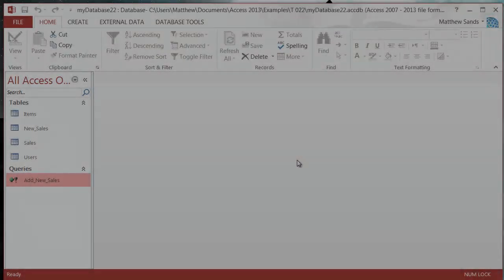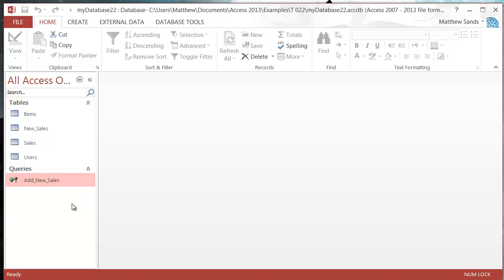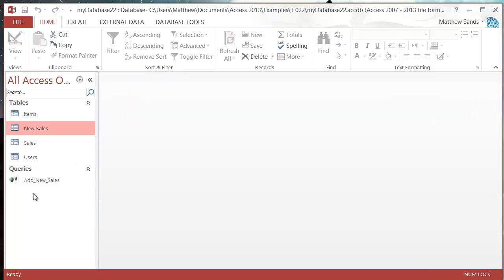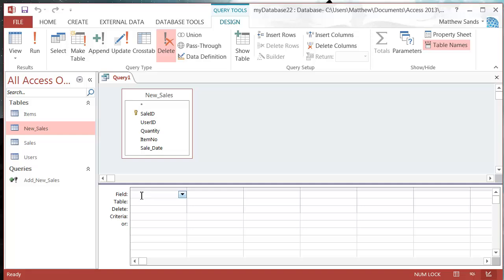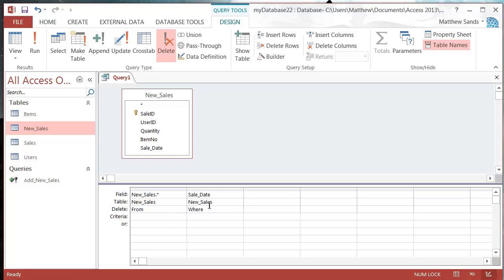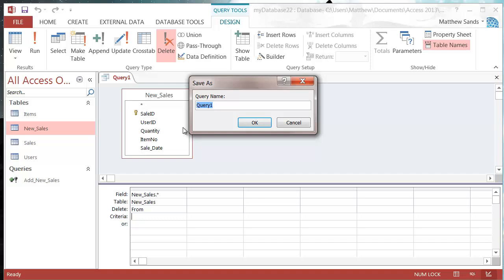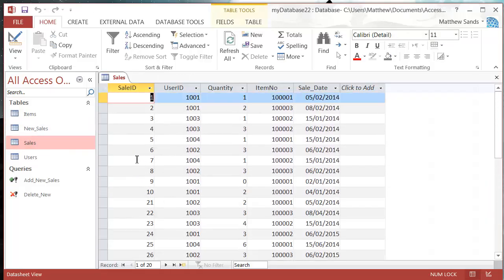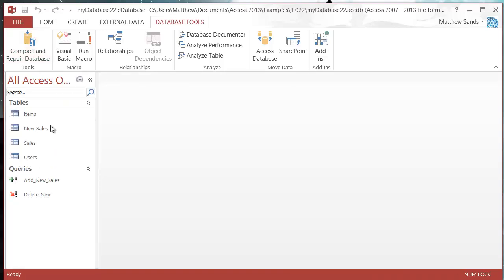Access 2013 - Tutorial 22 - Queries - Delete Query